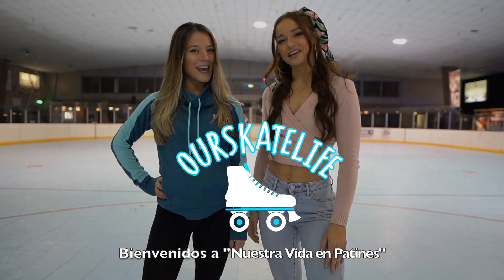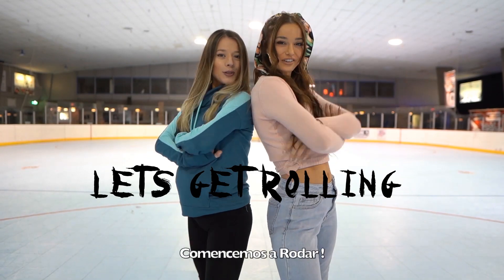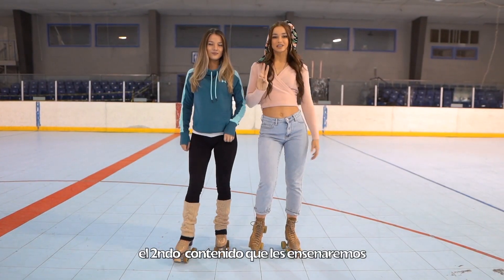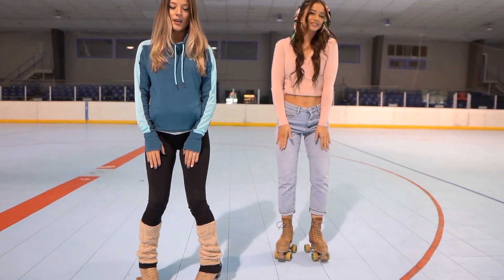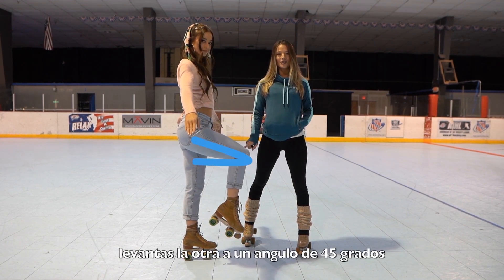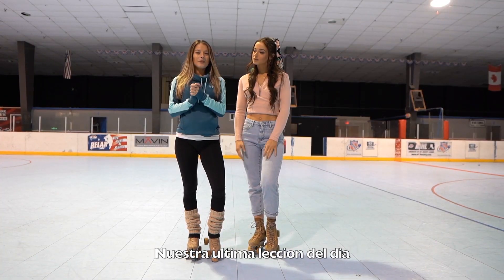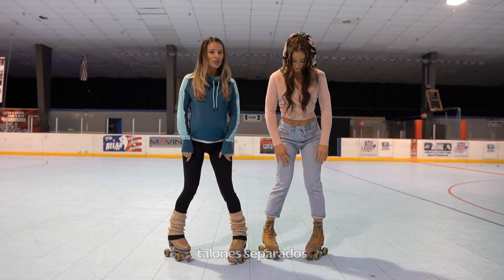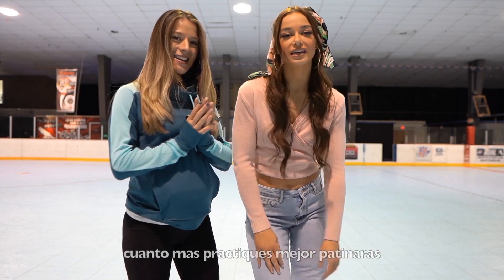HOW TO ROLLER SKATE - LEARNING TO ROLLER SKATE FOR BEGINNERS - LESSON 2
HOW TO SKATE
Basics to skating lesson 2, learning how to stop, scissoring, balance on 1 foot, skating backwards & scissoring backwards.